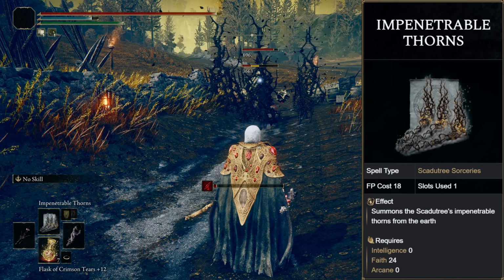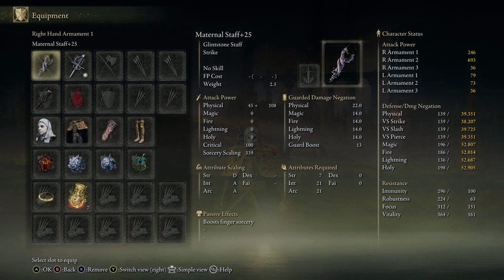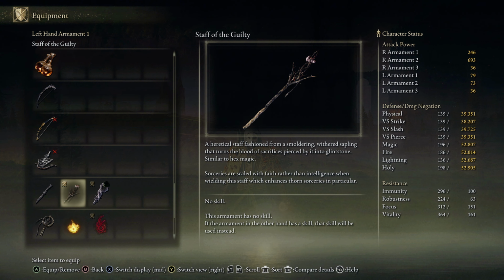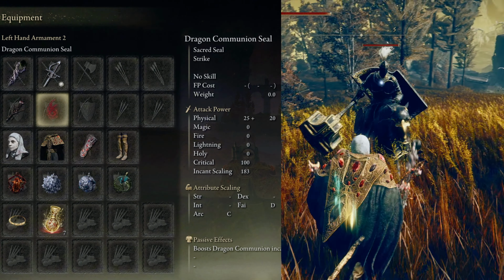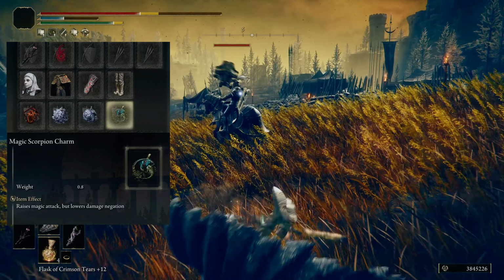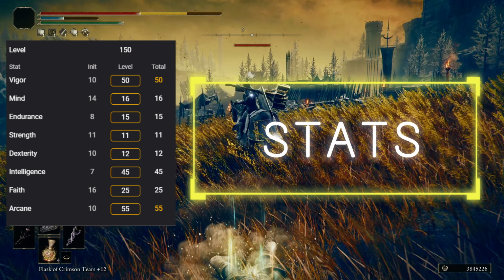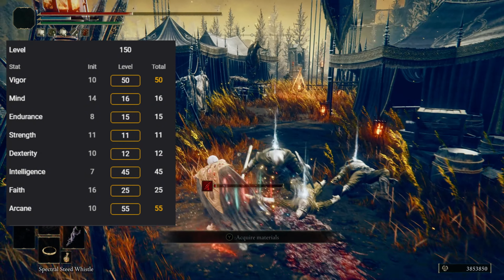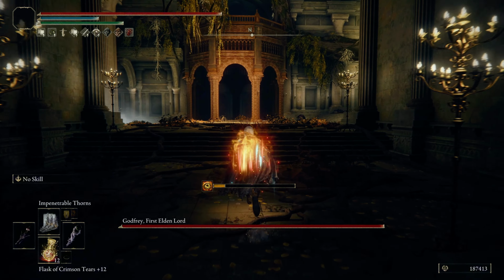Elden Ring DLC IMPENETRABLE THORNS Build VS Old Bosses (Shadow of the Erdtree BEST BUILD GUIDE)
IMPENETRABLE THORNS Elden Ring DLC BEST Build (NEW TALISMAN Added) - How to Build a THORN SORCERER Guide (Shadow of the Erdtree BEST Build) NO SPOILERS.

In this Elden Ring Build Guide, I’ll be showing you my THORN SORCERER build which has defeated all the old bosses with ease. This is a Shadow of the Erdtree build can be built at level 150 and higher. If you’ve been looking for a safe build both for Shadow of the Erdtree bosses and exploration. This is the build for you. Sharing all the details about weapon, shield, ash of war, stat, talisman, physick, and buffs and everything you need to know.

I did the test and it turns out it works. I went to gatefront in Limgrave, and make sure only one thorn hits. With 2 pieces (armor and gloves), it hits 695 damage. Then I removed the two pieces, and it hits 617. According to wiki, each piece boosts 6% damage. So two pieces would give 12% increase, which is 617*1.12 = 691. So the math seems to match.

🕑 *Chapters*
00:00 - Intro
00:33 - Build
04:20 - DLC Setup
04:54 - STATS
06:31 - Buffs
06:46 - Boss Fights (Godfrey, Morgott, Fire Giant, Godskin Duo, Maliketh, Gideon, Radagon & Elden Beast)